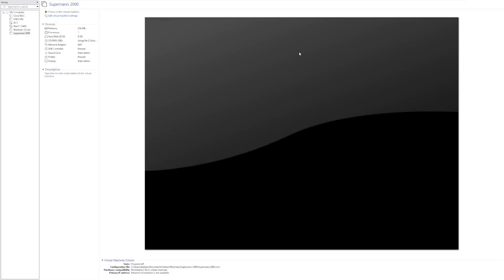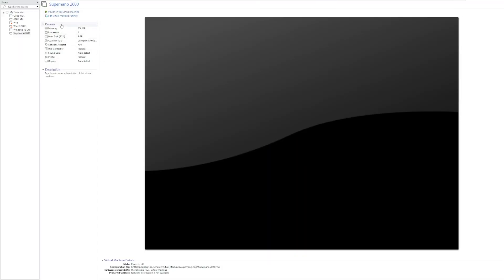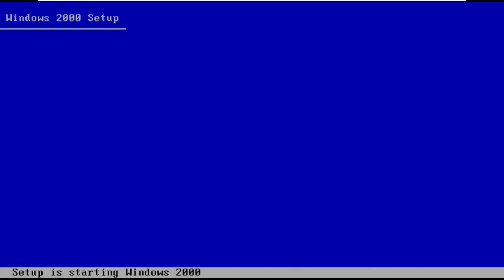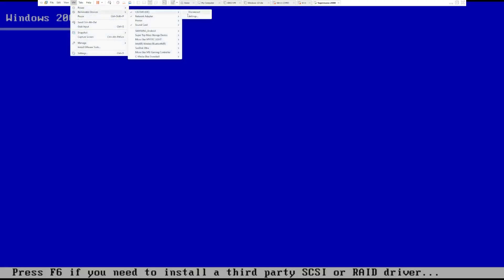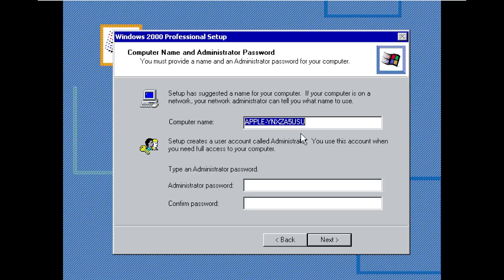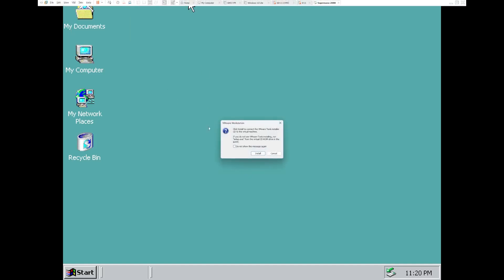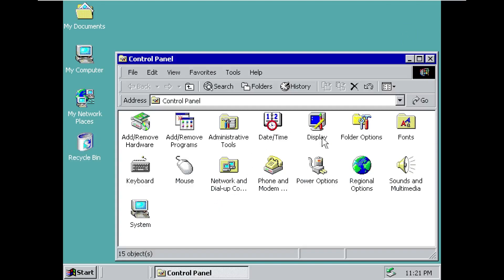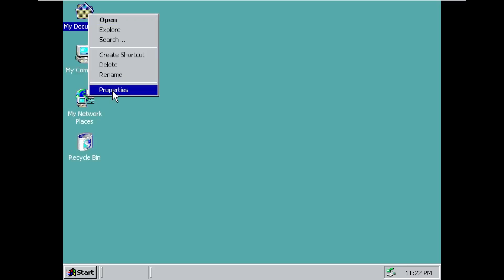The EARLIEST Tiny OS? - Supernano 2000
We've taken a look at several tiny operating systems, including Tiny10 and Tiny11, Nexus LiteOS, and many more. However, the oldest TinyOS we've taken a look at was Windows XP - until today. In this video we'll be taking a look at Supernano 2000.